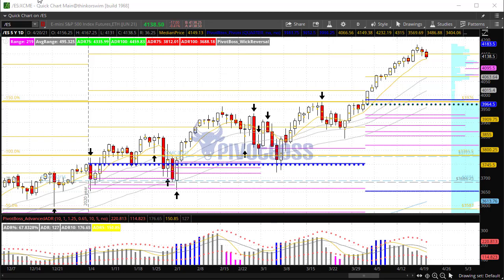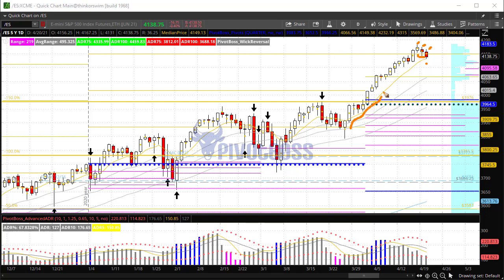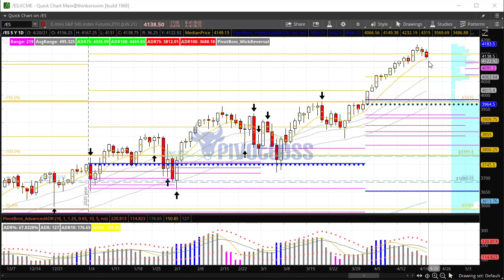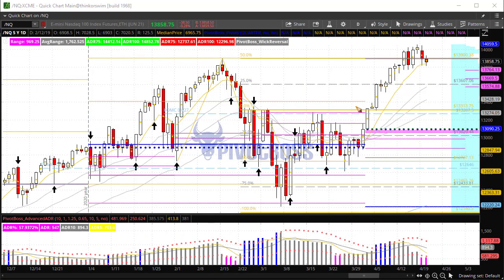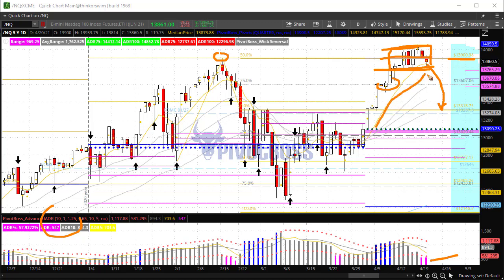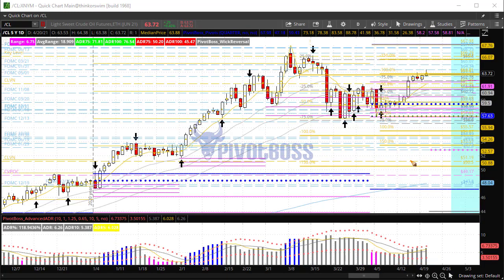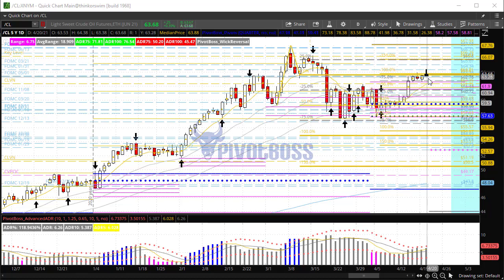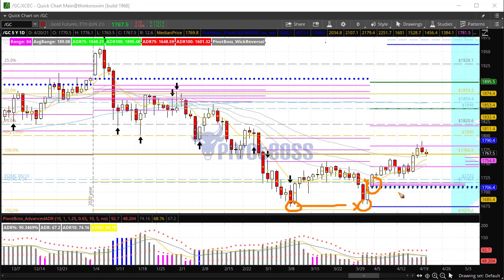PivotBoss Pre-Market Video [April 20, 2021]: Watching Monday's Low in ES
APRIL 20, 2021 — TUESDAY AM

The ES has developed an inverted H&S below yLO, which could lead to a bear trap and rally ahead. Watch yLO at 41.75 for signs of rejection...otherwise, failure to reestablish acceptance back above this level could open up more downside. The NQ saw an overnight rejection of yLO and remains within it's narrow multi-day trading range. Any pullback remains a buying opportunity. Crude Oil has hit resistance at 64, and Gold needs another higher low.

Cheers!